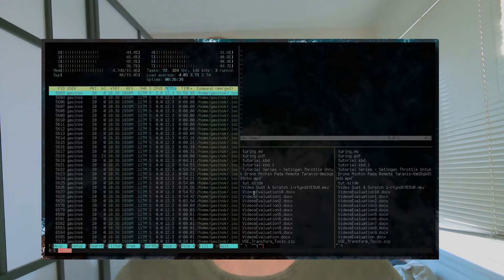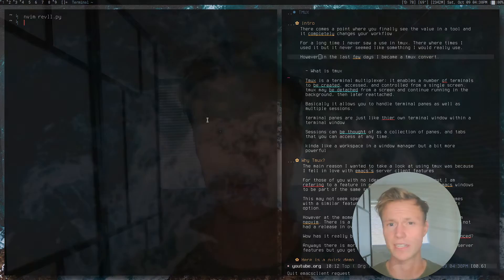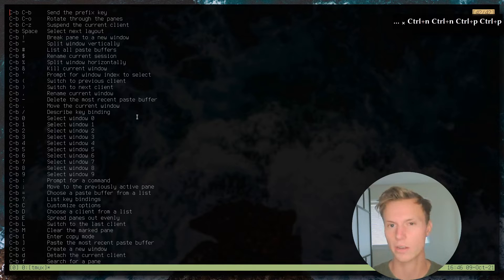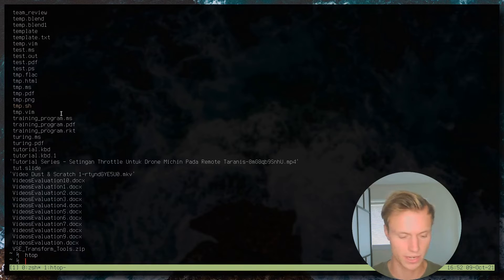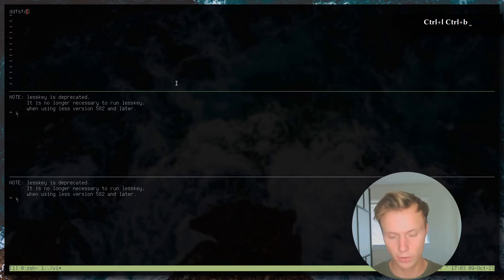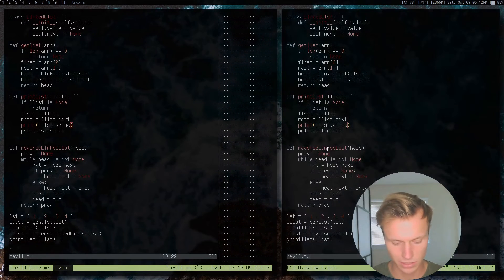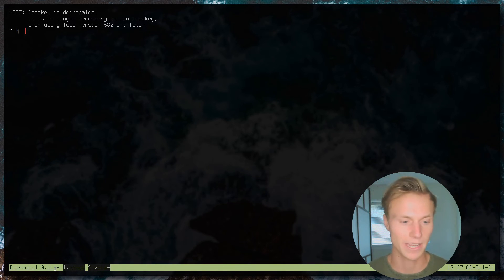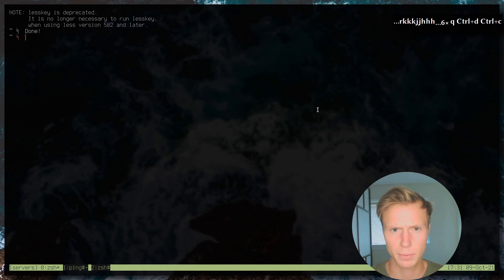TMUX grouped sessions are a gamechanger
This tutorial is focused on TMUX and how I have been using it to save time and speed up my workflow.

► Come Join The Community◀︎
LBRY:

00:00 Intro
00:00:41 What is tmux
00:01:39 Why tmux
00:04:22 Start of demo
00:04:51 Keybinding Overview
00:06:32 Session Management
00:07:36 Panes vs Windows vs Sessions
00:09:58 Async Command Execution
00:11:10 Pros and Cons of tmux Window Management
00:12:04 Session Groups (AKA best part)
00:14:12 Automation With tmux
00:19:09 Tmux Is not always the best option
00:20:38 Outro